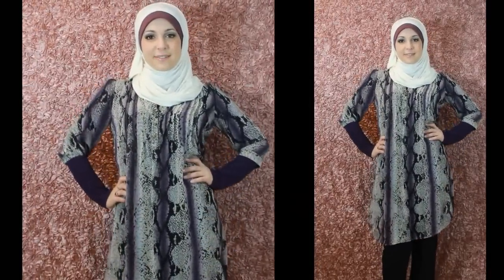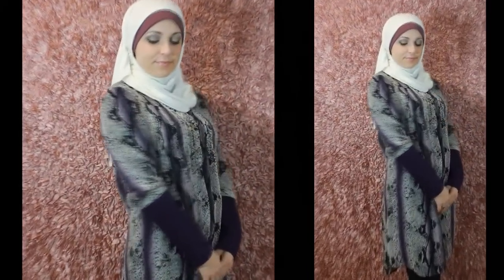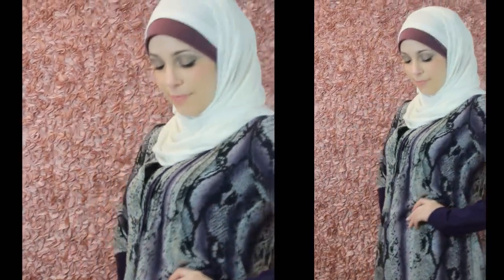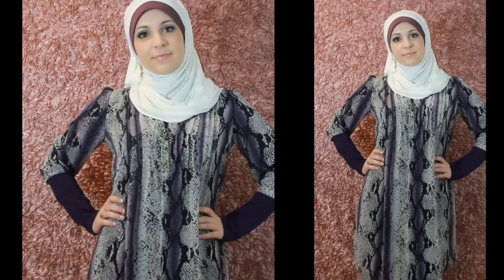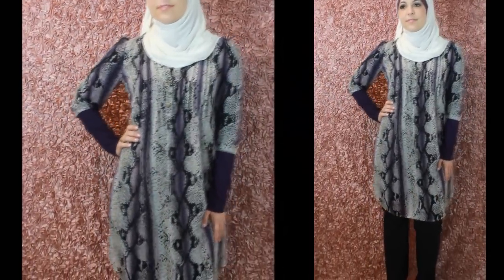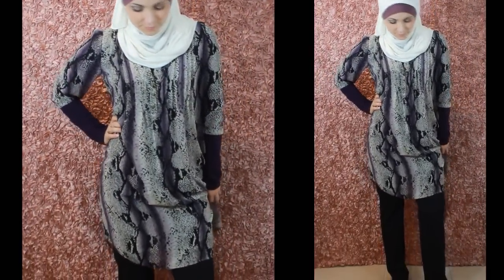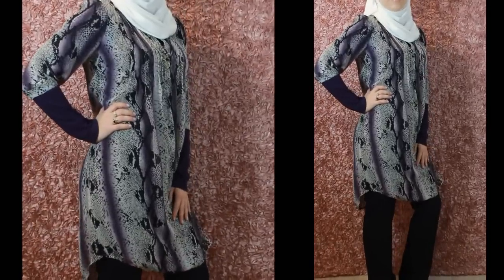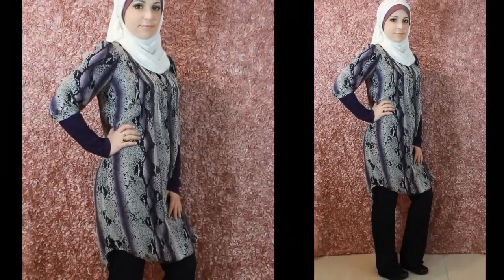Unique Hijabs: Stretch Jersey hijab and Stiff Front Tube Hijab OOTD